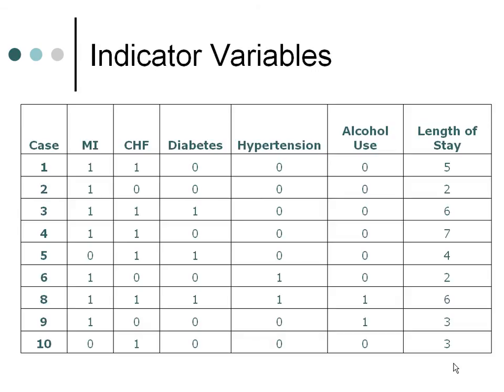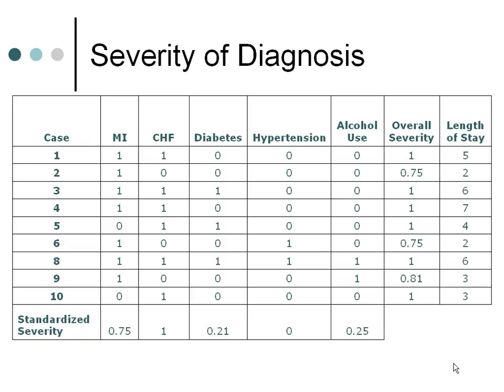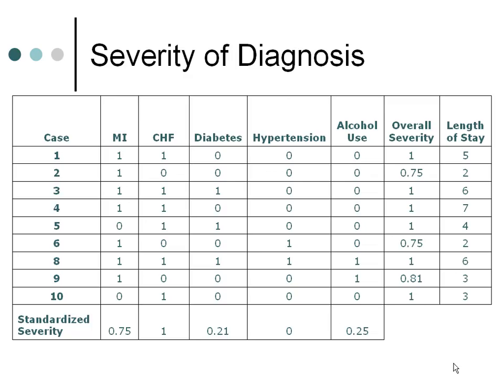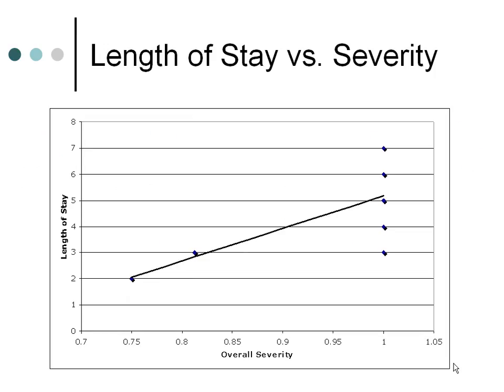Severity Index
This video is response to an assignment in the course taught by Farrokh Alemi at Georgetown Department of Health Systems Administration.  The course focuses on health information systems.  In this assignment, we were asked to construct a severity index that could be used in conducting causal comparative effectiveness studies.  This course is an open online resource available without password limitations."